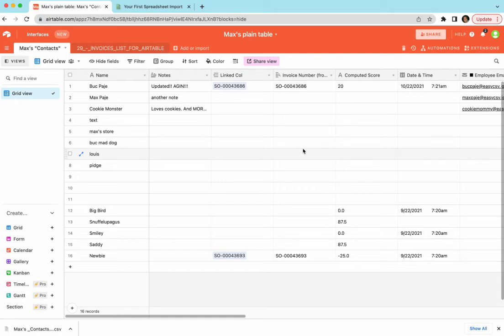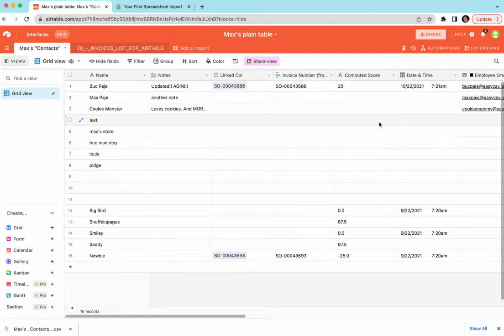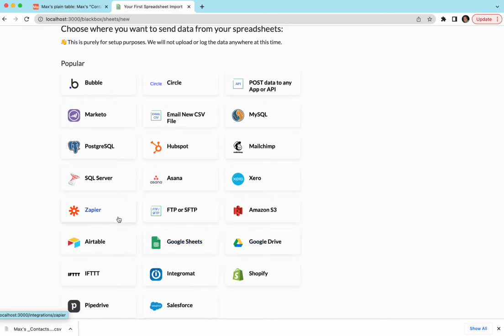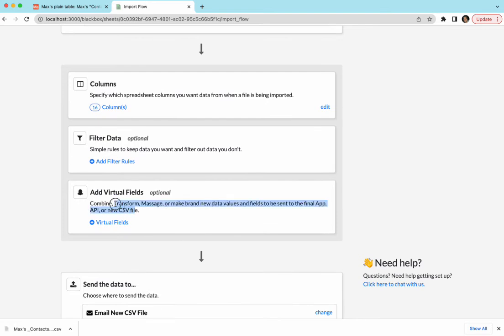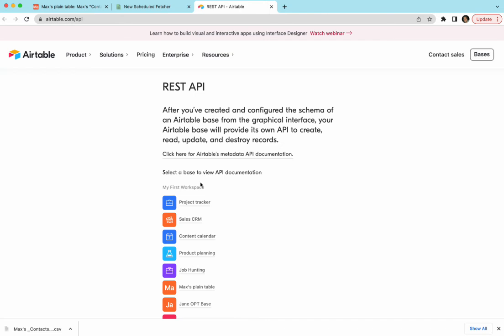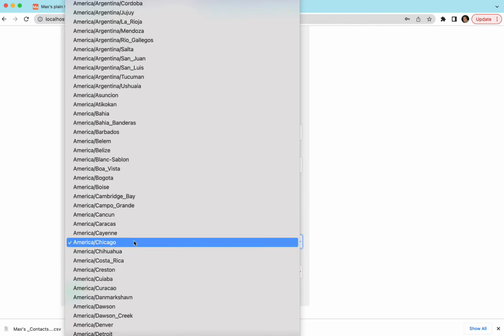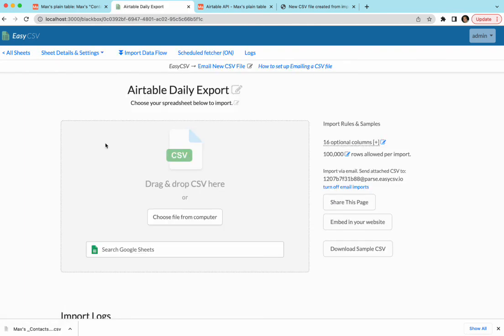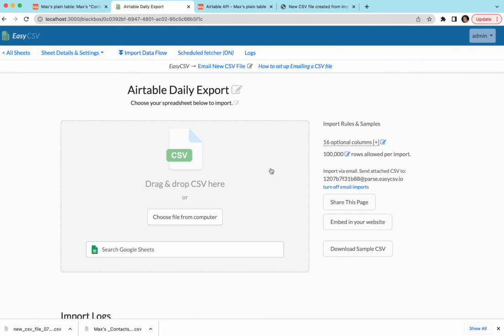Airtable Scheduled export to CSV or XLSX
Schedule a CSV or XLSX export of your Airtable data and send it to someone via email attachment, upload to Google Drive, Google Sheets, Dropbox, and any other integrations supported by EasyCSV.